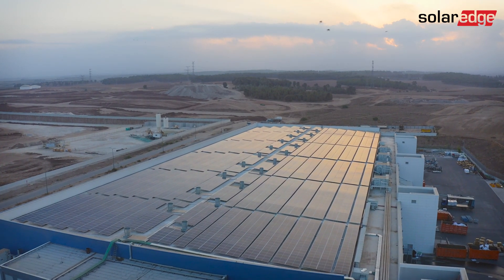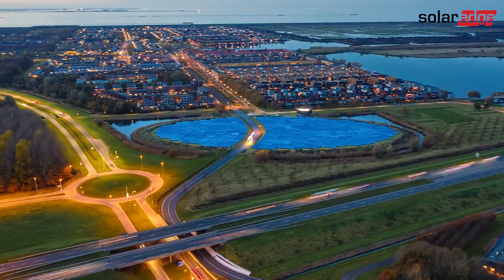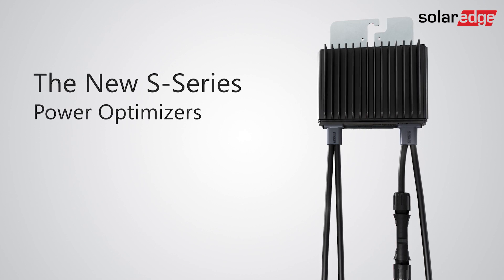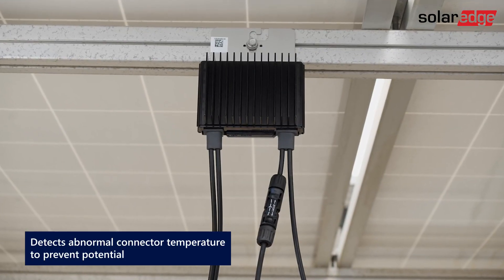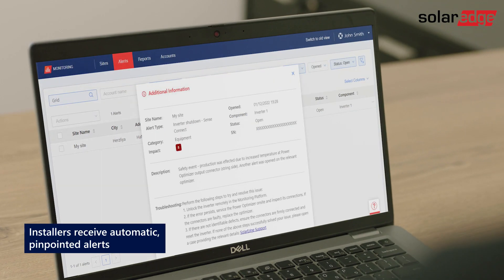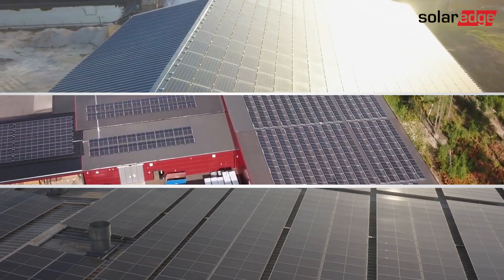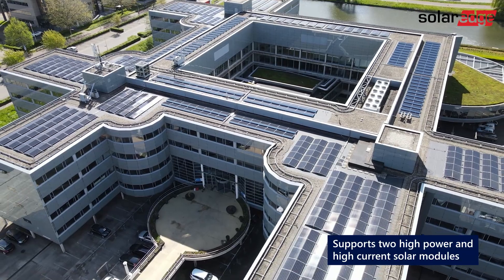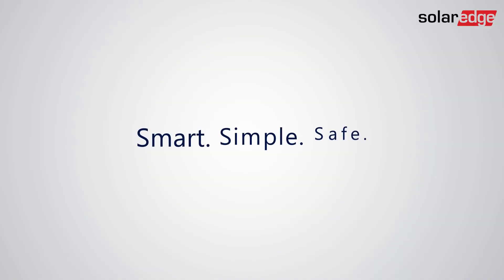The New S-Series Power Optimizers for Commercial Installations (North America)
Meet our most advanced commercial Power Optimizer ever. The S-Series enables even greater energy production while doing more to protect people and property with our patented SolarEdge Sense Connect technology, designed to prevent electric arcs from occurring. We’ve also simplified the Power Optimizer cable layout, making the connectors more accessible for even faster installations. Watch the video to learn more.